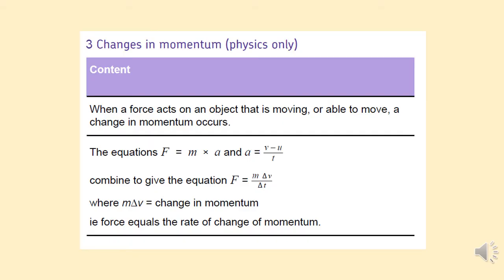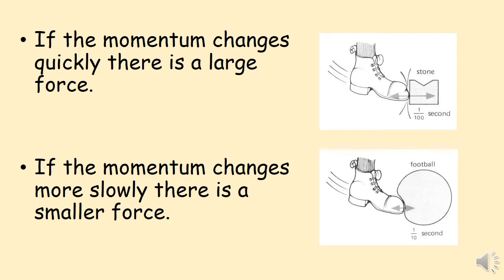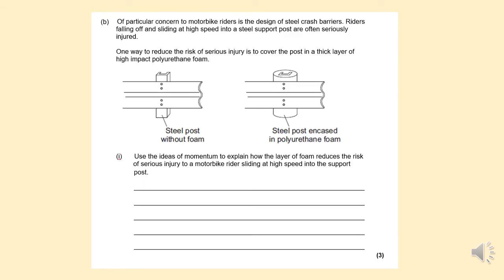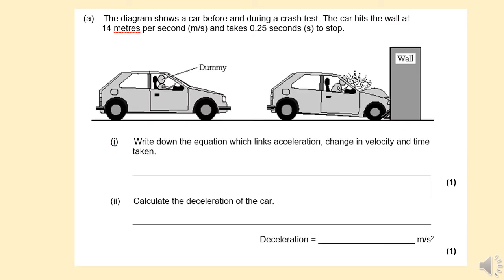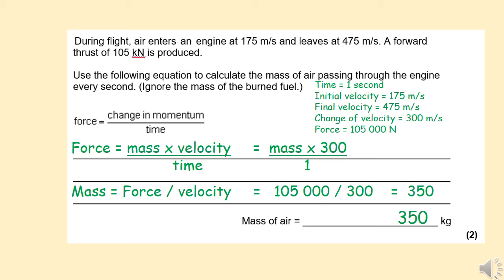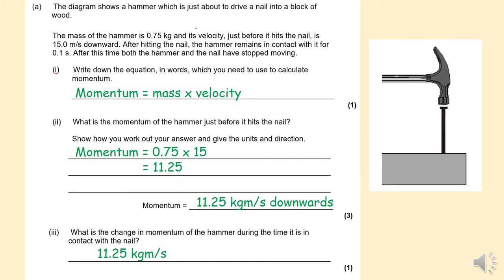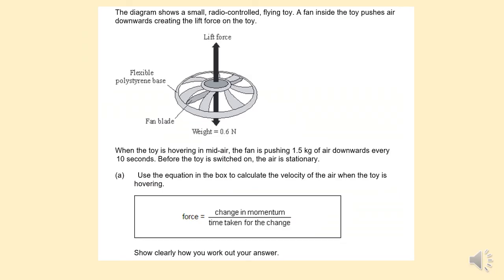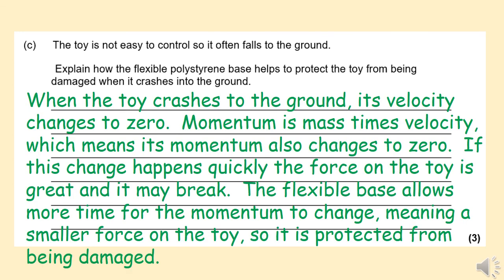Changes in momentum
The relationship between rate of change of momentum and force.  Includes a number of past GCSE exam questions and model answers.